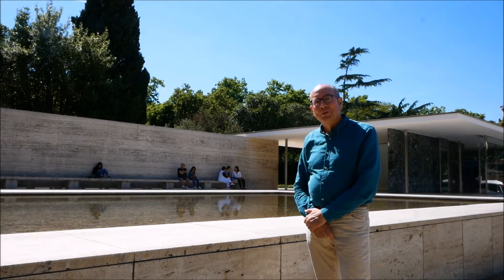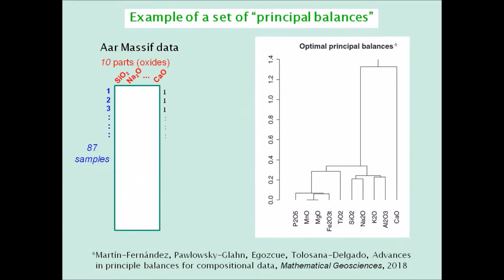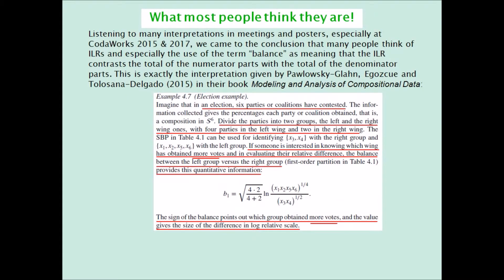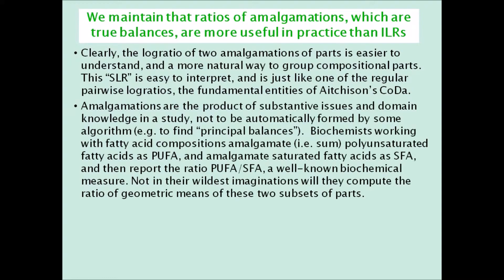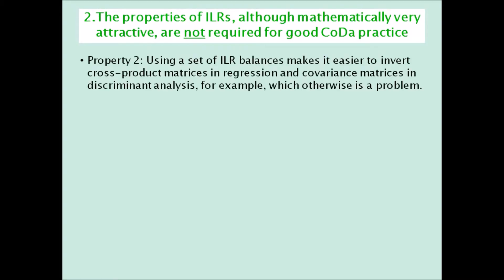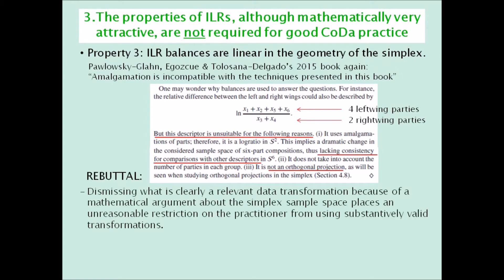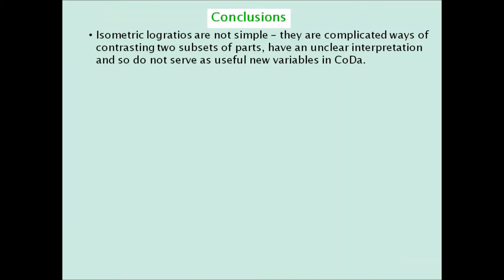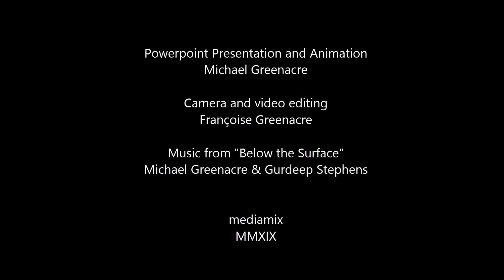A practical evaluation of the isometric logratio transformation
Talk by Michael Greenacre, Eric Grunsky and John Bacon-Shone at the  8th International Workshop on Compositional Data Analysis, CodaWork 2019.
Powerpoint, animation, music and final editing: Michael Greenacre
Camera work and editing: Françoise Greenacre
Photo credits: